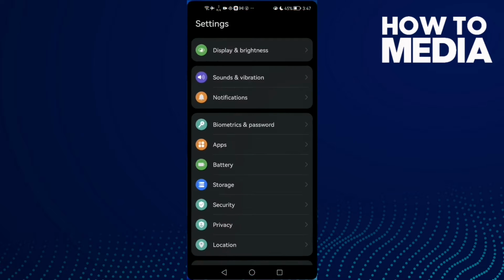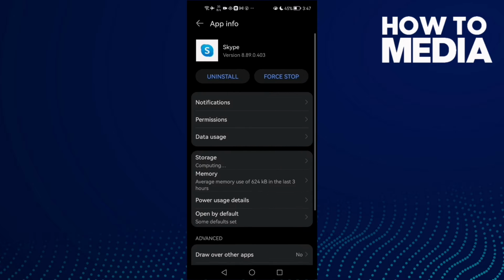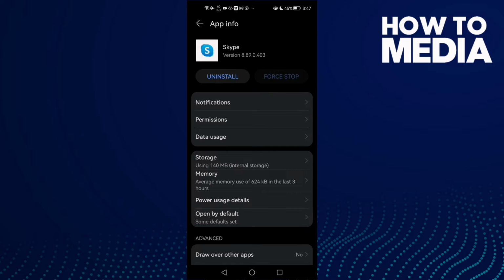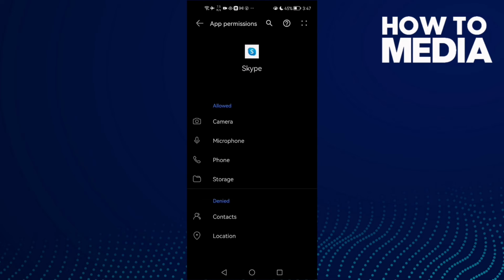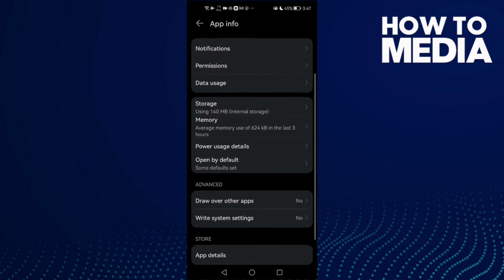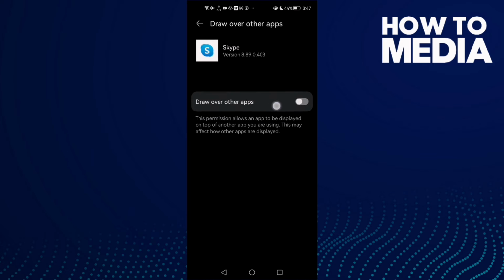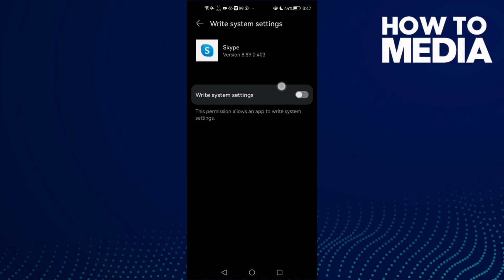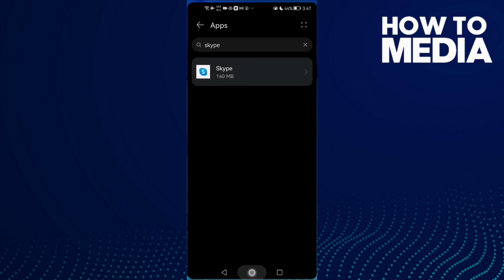How to Fix and Solve Skype Echo on Any Android Phone - Mobile App Problem Solved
in this video we discuss :